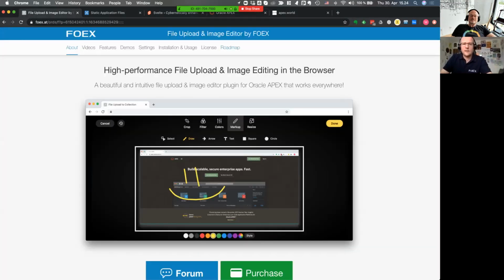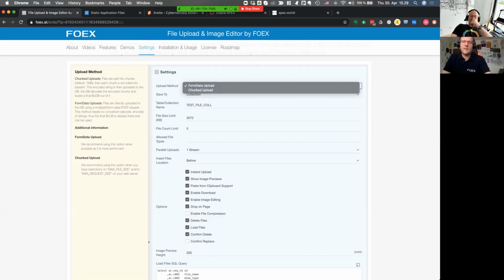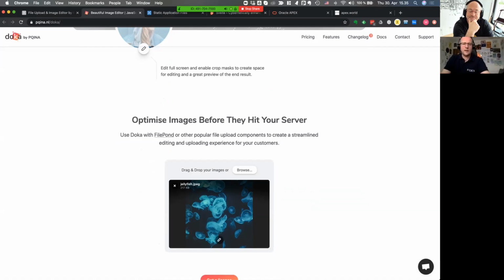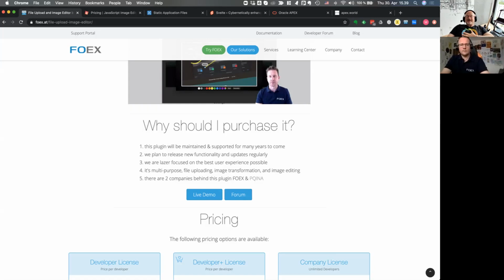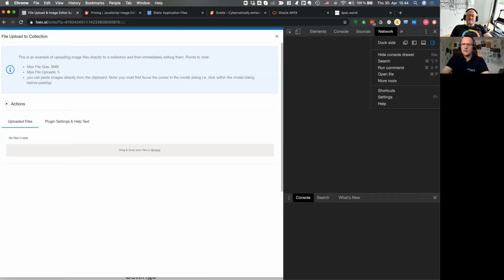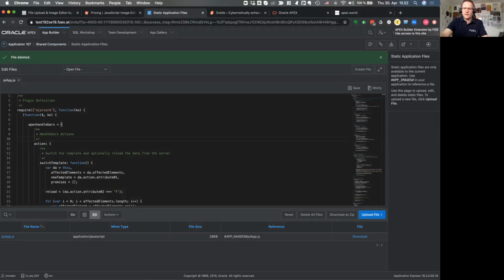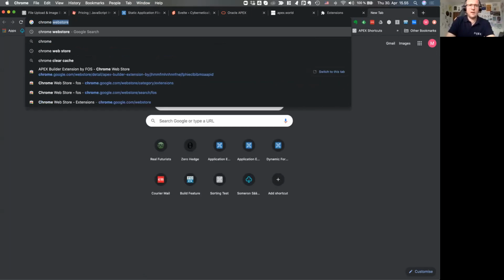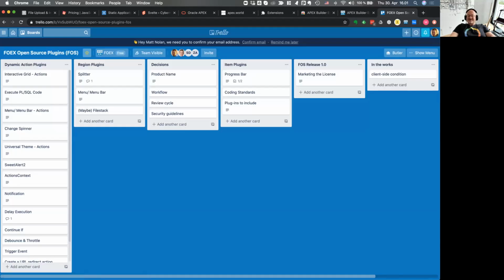apex.world for Dummies: Image Uploader, Browser Extension and a future Kanban Board!